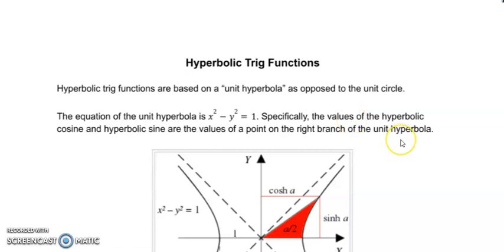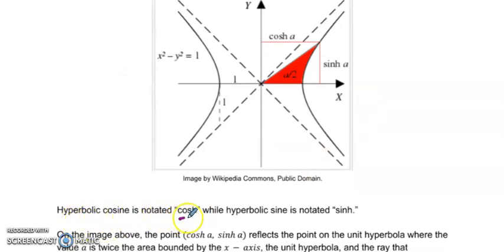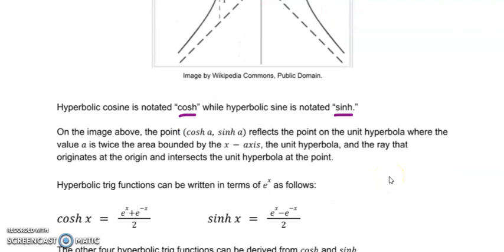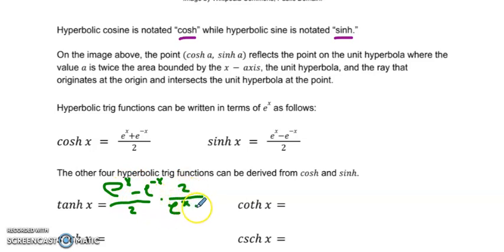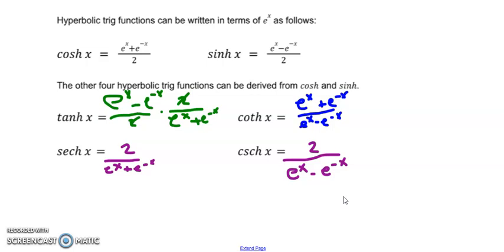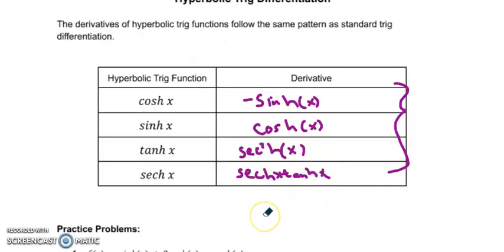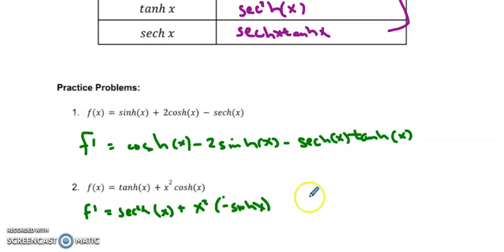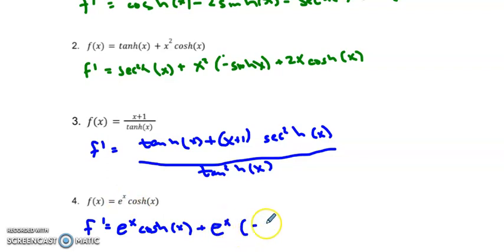Unit 2 Hyperbolic Trig Differentiation